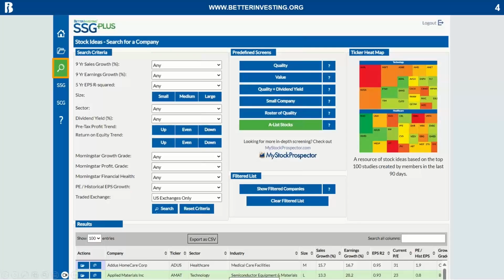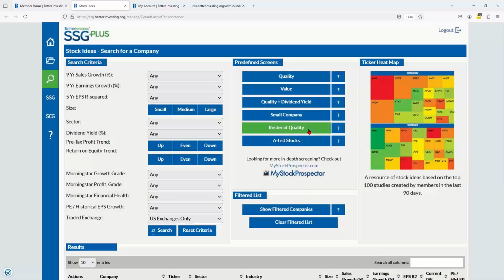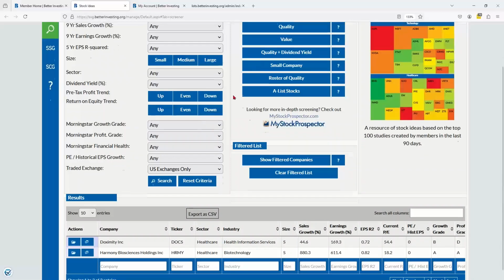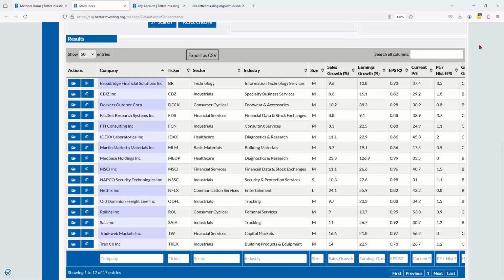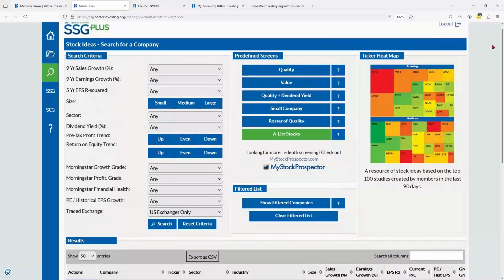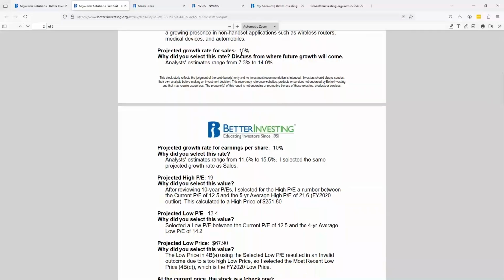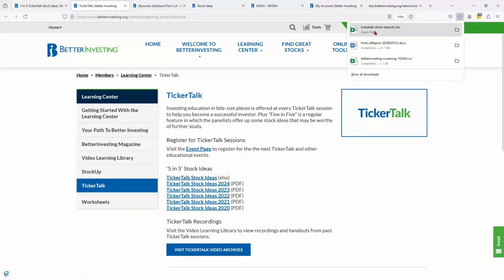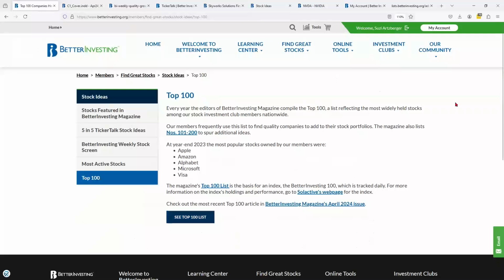Unlock BetterInvesting’s Screening & Stock Ideas Tool | Find Quality Stocks with Suzi Artzberger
Discover how to uncover quality growth stock ideas using BetterInvesting’s powerful Online Stock Tools Suite! In this engaging webinar, Suzi Artzberger, Vice President of Online Stock Tools, walks you through the Screening and Stock Ideas features available to CoreSSG and SSGPlus users. Learn how to use predefined screens, individual criteria, the Ticker Heat Map, and other key features to generate investment ideas that align with the BetterInvesting methodology.

✅ See a live demo of the tools in action
✅ Learn how to filter for growth, quality, and dividend stocks
✅ Explore additional resources like First Cut reports, Ticker Talk picks, and the Top 100 list
✅ Get tips on maximizing your BetterInvesting membership

📌 For members: Access the Video Learning Library for the handout and Quick Start Guide.